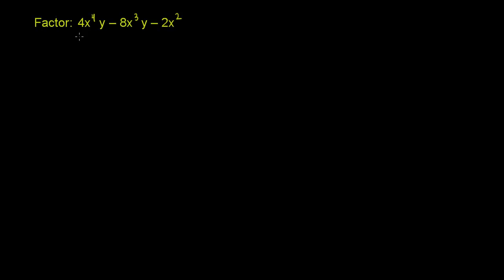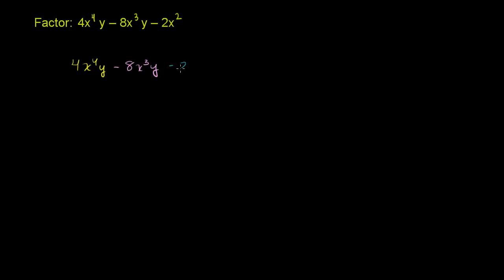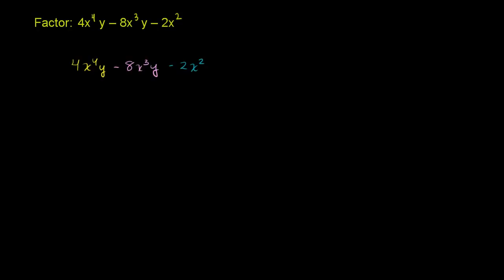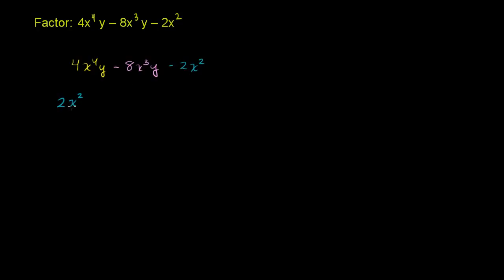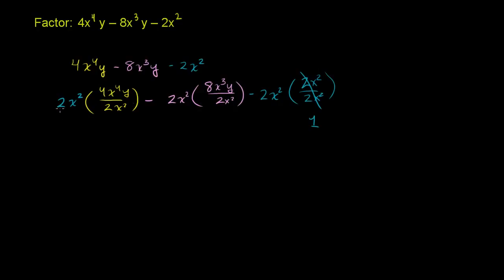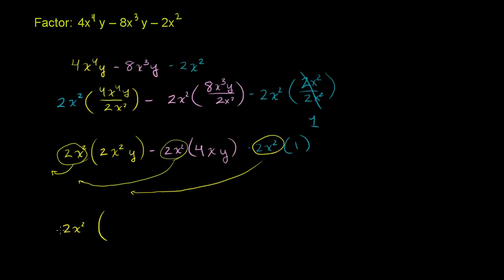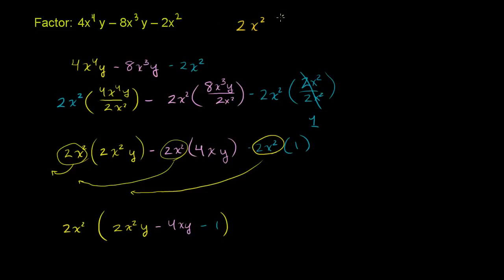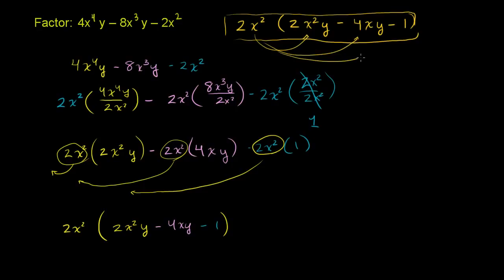Example 4: Factor a polynomial with two variables by taking a common factor | Khan Academy